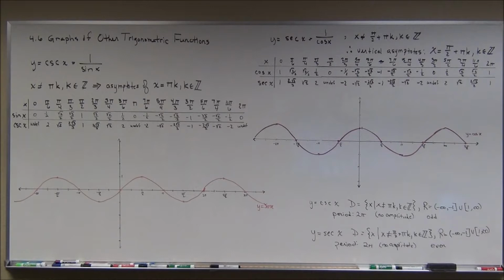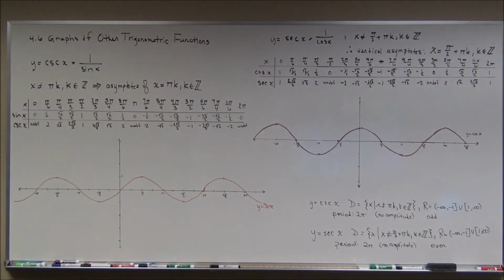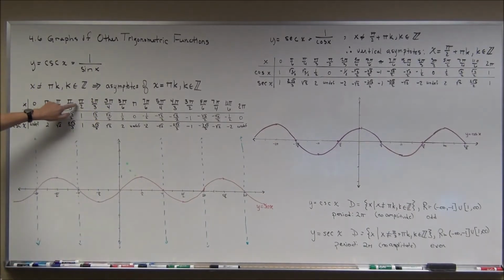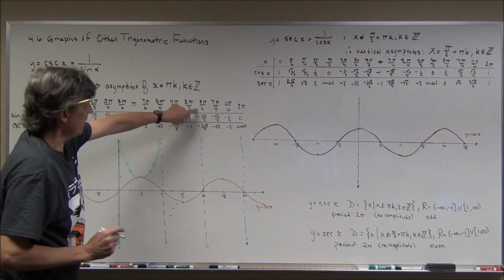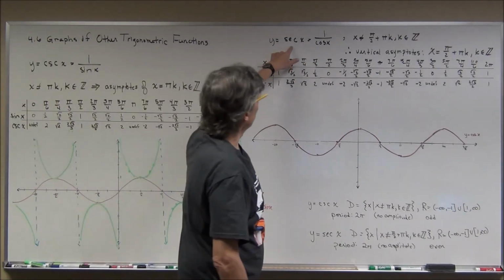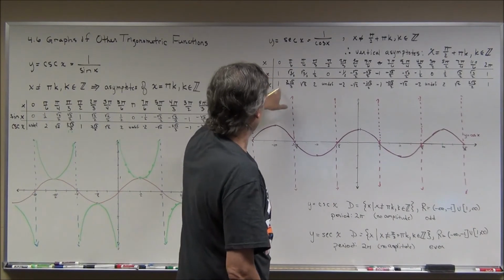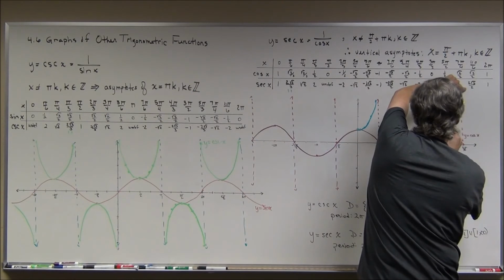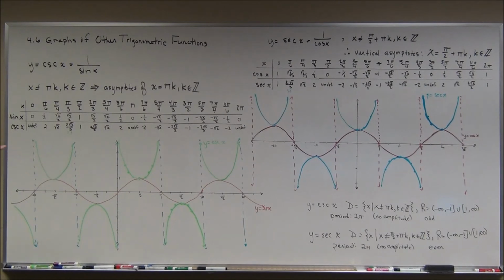4 6 Graphs of Other Trigonometric Functions 1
To introduce the graphs of the cosecant and secant functions.